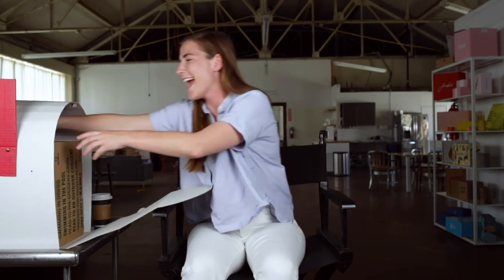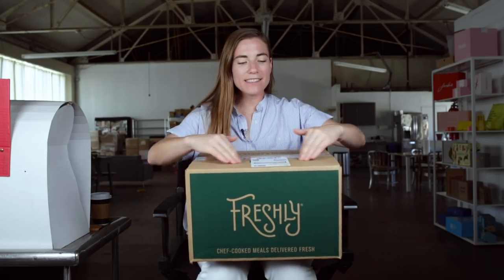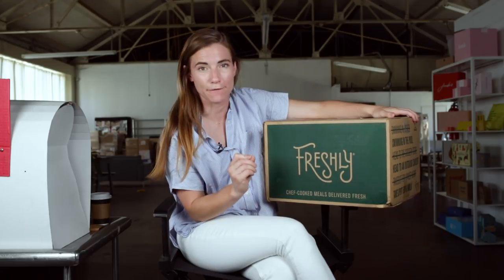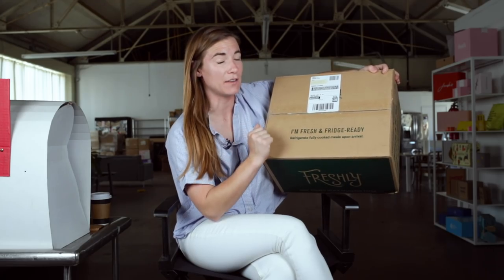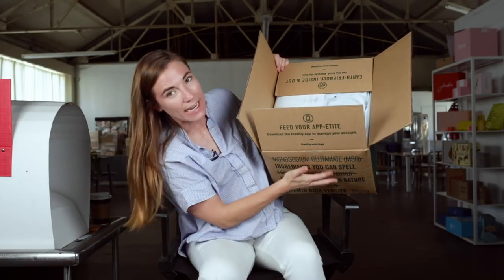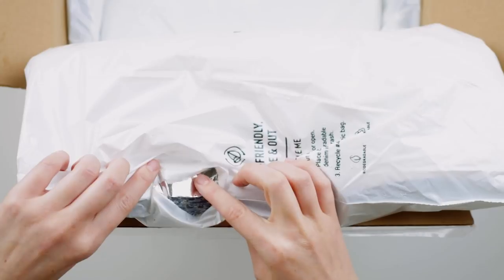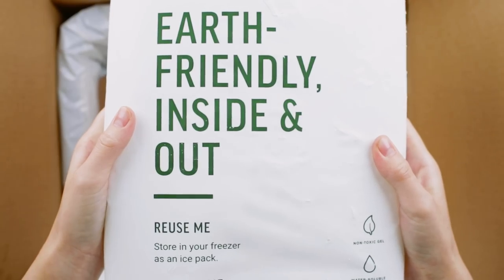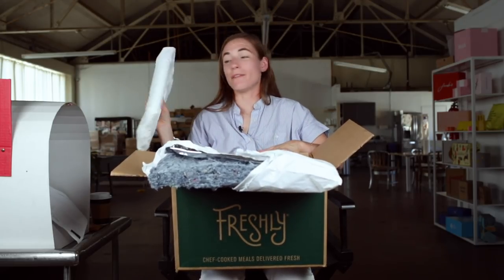Unboxing Freshly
On this episode, we unbox how Freshly is making it easy for you to get fresh, chef-prepared meals at home simply.

Want to hear Freshly's secret to making fresh foods that travel well? Listen to our Well Made interview with co-founders, Michael Wystrach and Carter Comstock.

Let's see what they're cooking:
- One-color flexo print on a Kraft RSC box
- The green panels give an impression of a flood coat
- Beautifully printed and produced correctly. Looks like a frame and gives them some wiggle room if the box shifts during manufacturing.
- Humor on the box always gets us 😄
- Cute copy and CTAs all sides — on the bottom too!
- Denim insulation
- The ice pack is wrapped in a custom poly bag
- Freshly is doing a good job of telling their customers how to recycle their packaging materials
- Folding carton sleeve is custom printed and sealed with a nutrition label
- They are giving themselves operational flexibility by printing the nutritional facts on a roll label. The sleeve lies flat in transit.